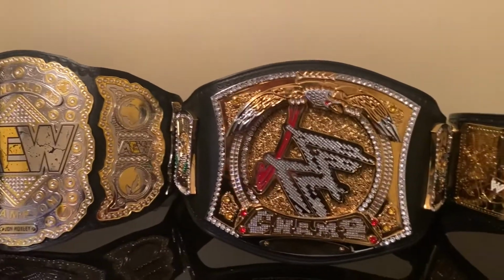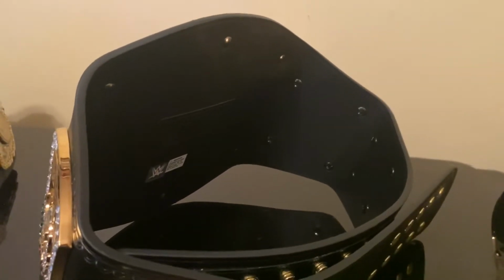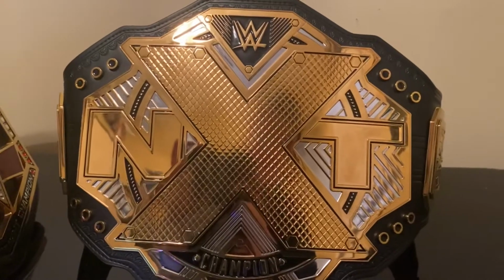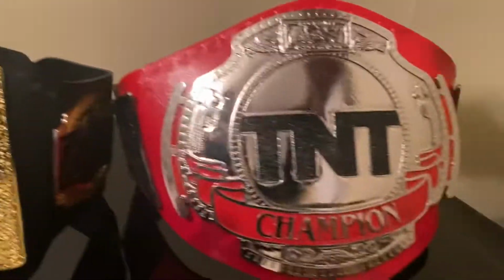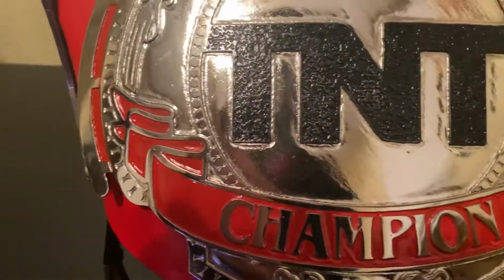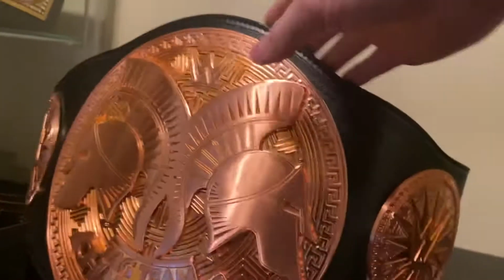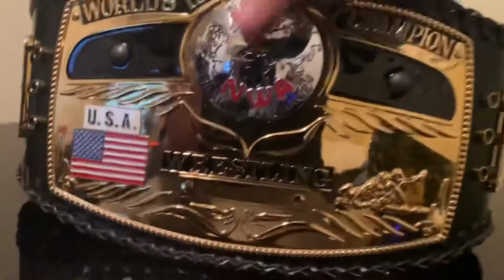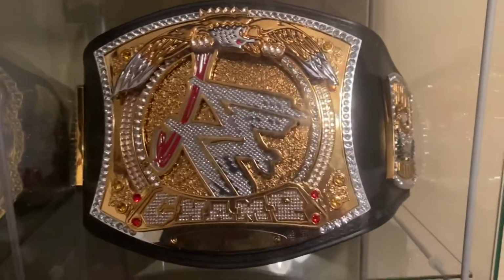My Entire Replica Belt Collection 2021 (WWE,AEW,ROH,NWA)